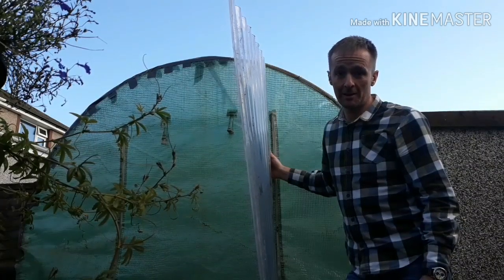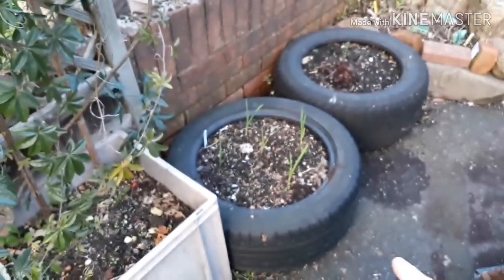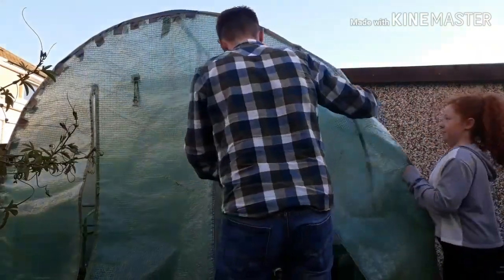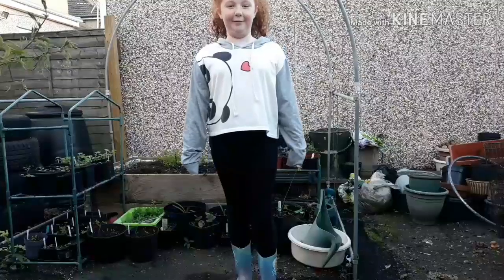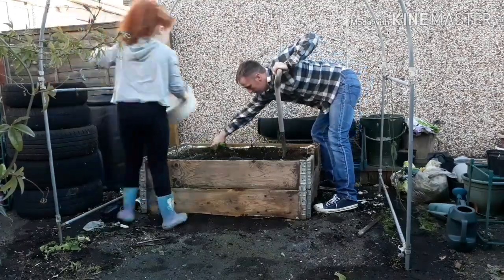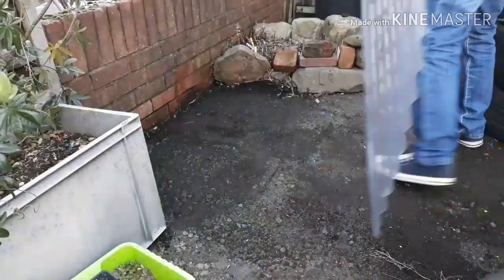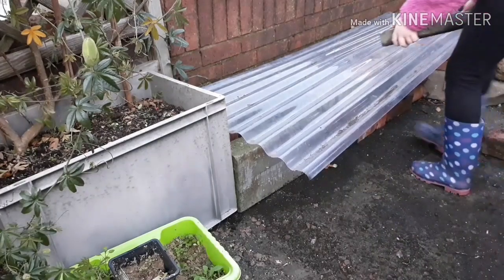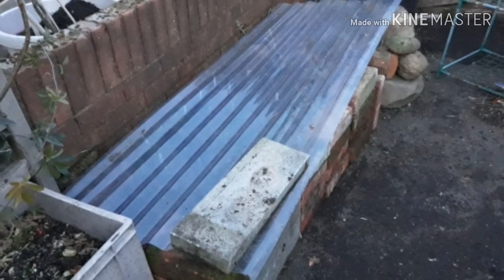Goodbye poly tunnel, hello cold frame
Ruby and I have been busy, the poly tunnel which has been a feature in our yard for about six years has gone now and we build a cold frame to replace it.